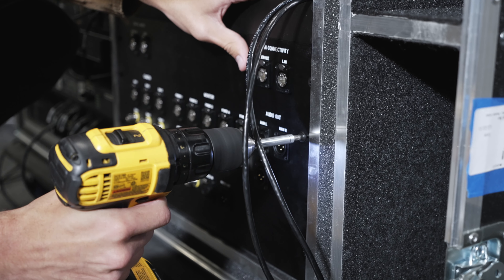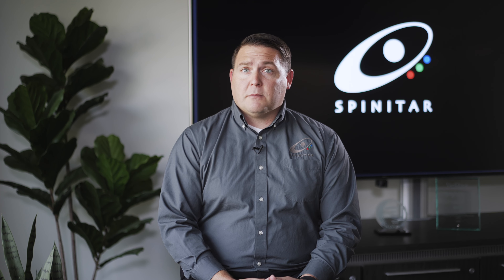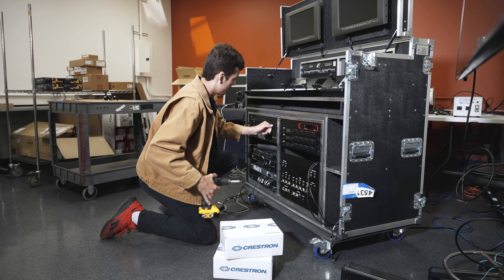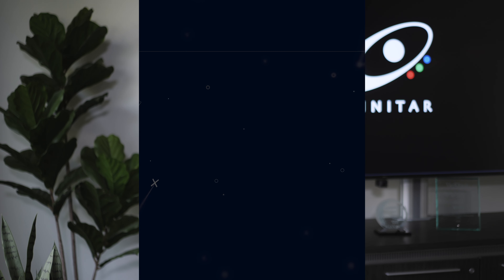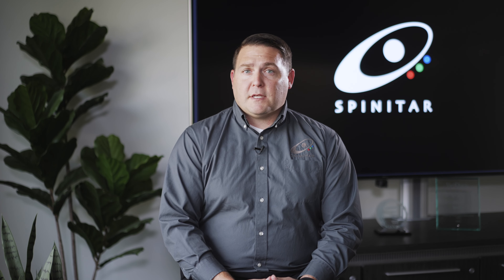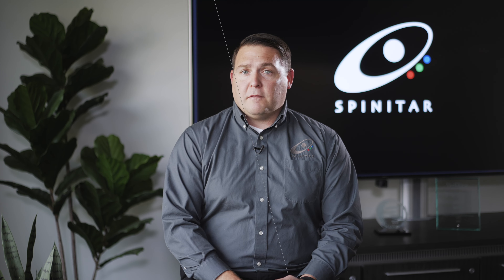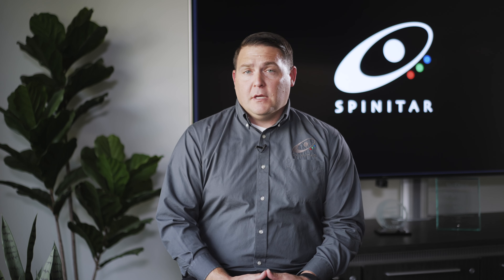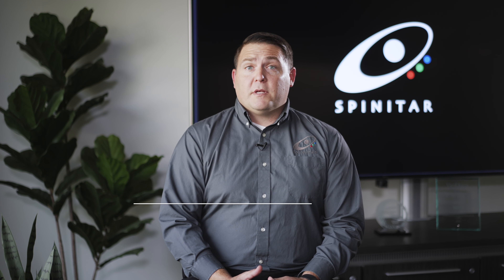How to Successfully Test and Commission an AV System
Spinitar’s Regional Vice President of the Pacific, Kris Mosser, explains how to successfully test and commission an audiovisual system.

As a leading technology expert in audiovisual systems design and integration, Spinitar ensures our clients’ trust with our ability to meet expectations in value and performance. We support the needs of our clients throughout the lifetime of partnership using Spinitar’s dedicated team concept.